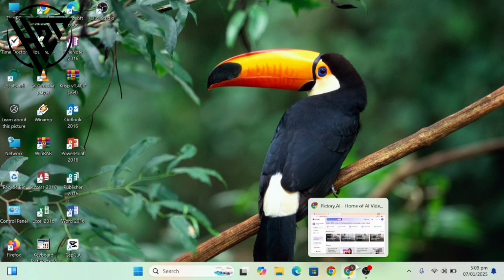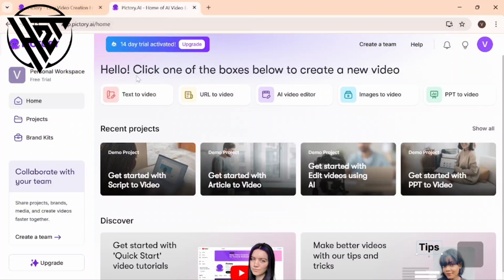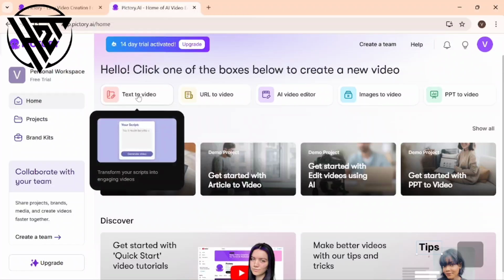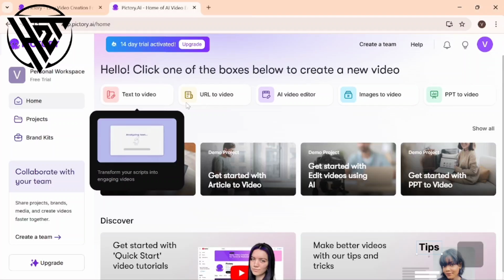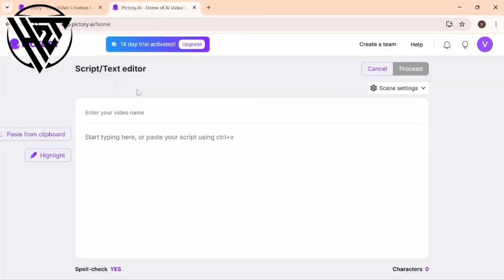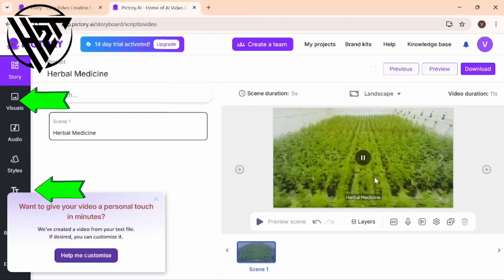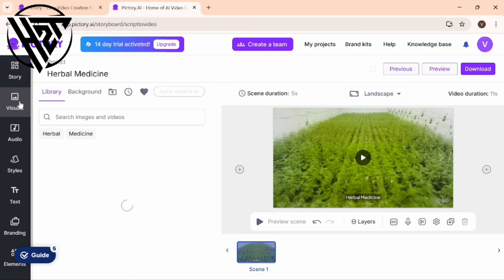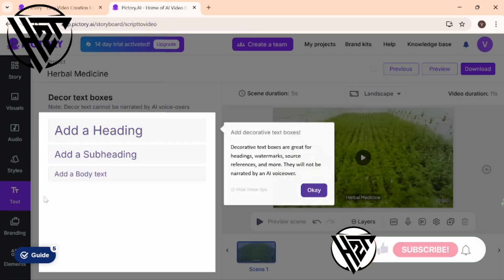How To Use Pictory Ai - The Easy Way To Create Video from Text (2025)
In this tutorial, we will show you " How To Use Pictory Ai - The Easy Way To Create Video from Text (2025)".

In this video, you'll learn how to we’ll show you how to use Pictory AI—the easy way to create stunning videos from text in 2025.

By the end of this " How To Use Pictory Ai - The Easy Way To Create Video from Text (2025)" tutorial,   you'll be able to effortlessly turn your articles, blog posts, or scripts into engaging video content that captivates your audience."

If you found this video helpful, please consider buying me a cup of coffee ☺️ You can buy me a cup of coffee via this link: